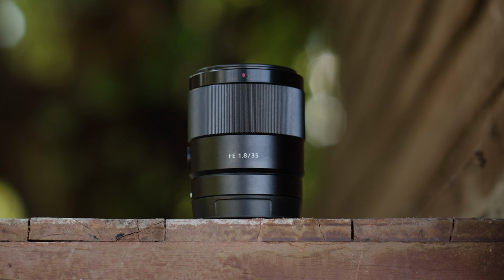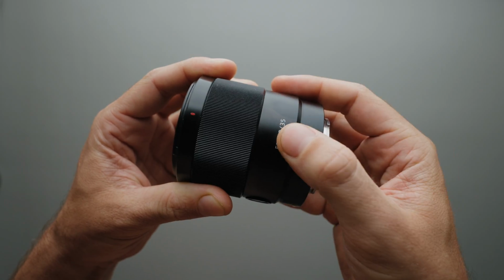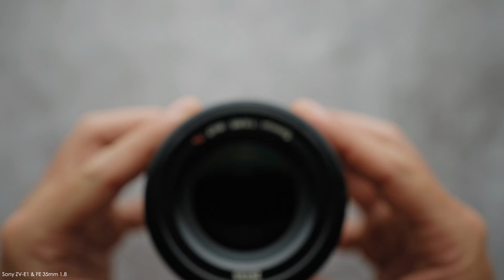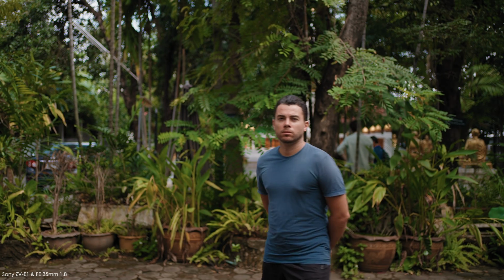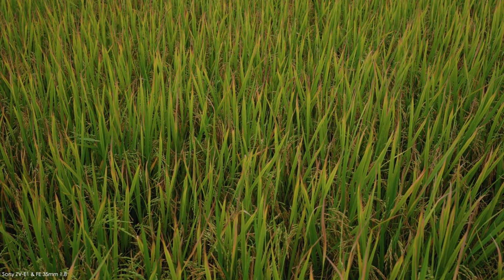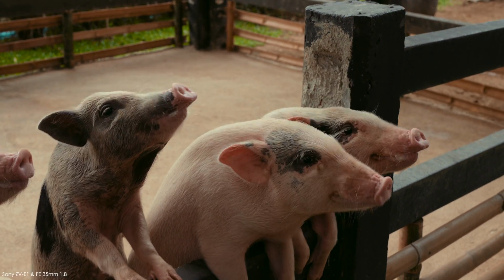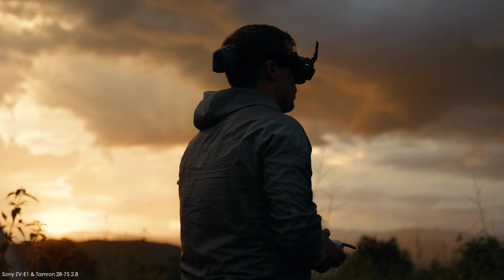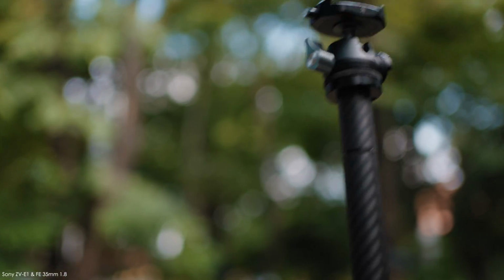I Love Sony FE 35mm 1.8! [ZV-E1]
My camera
Wide lens
Medium lens
Telephoto lens
ND Filter
Action camera
Key light
Microphone
Camera bag

0:00 - 35mm sequence
0:55 - Design
2:12 - Focus
3:02 - Performance
4:55 - Why native Sony lenses?
6:23 - Summary